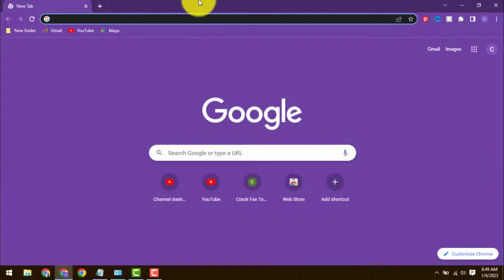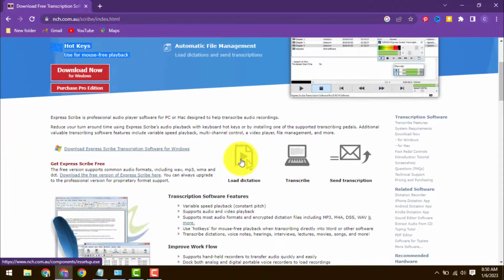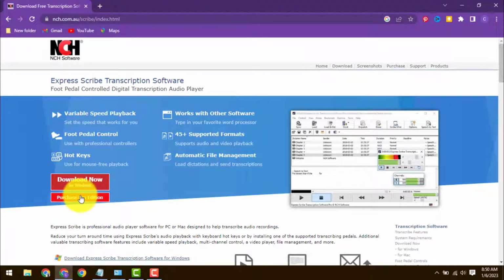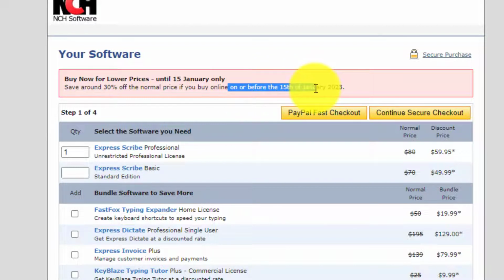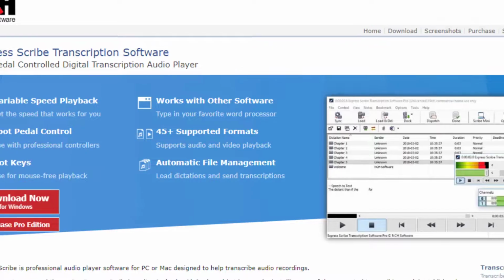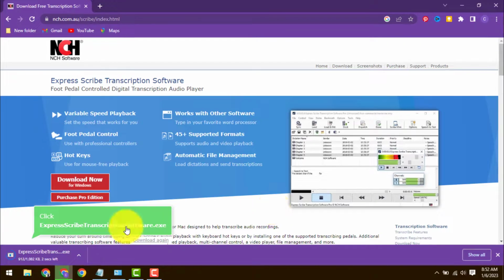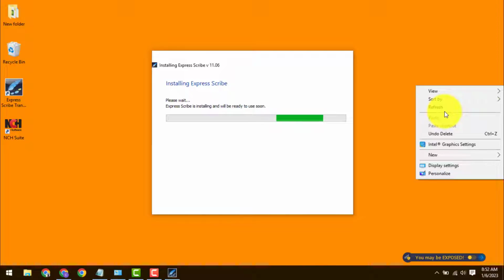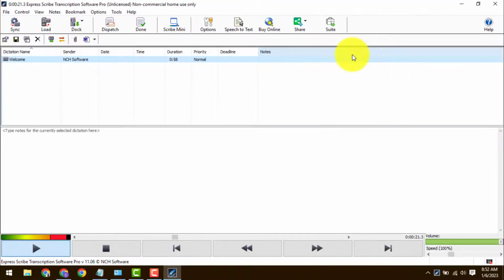How to Download and install Express Scribe for MAC windows 10 Tutorial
express scribe download
express scribe mac
express scribe tutorial